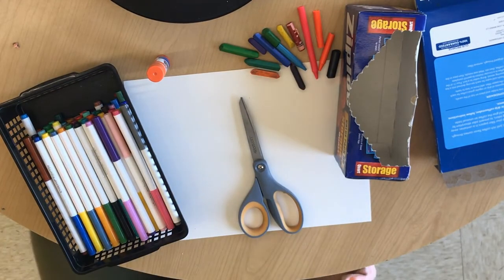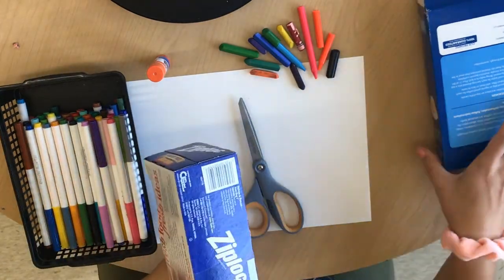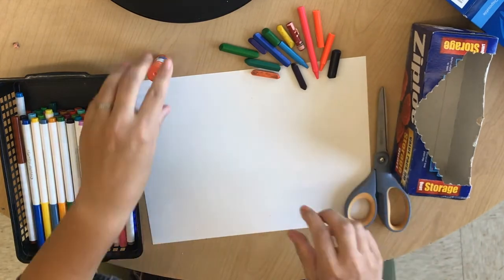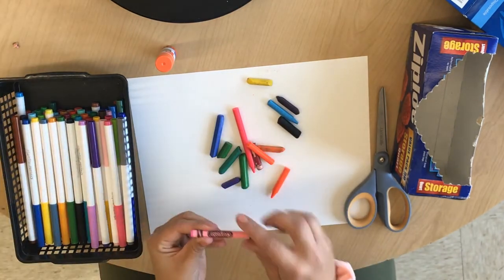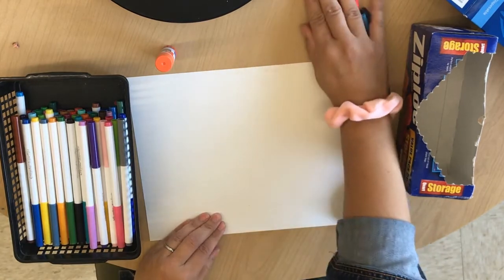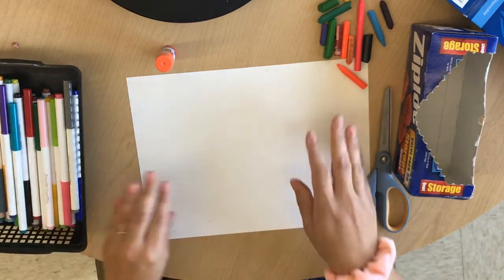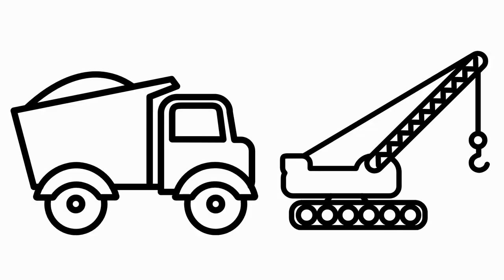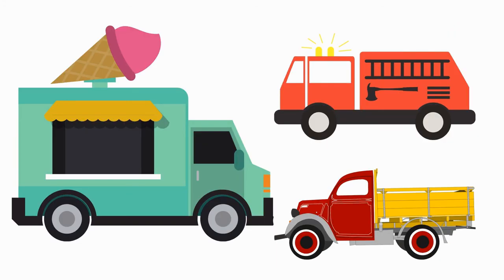Shape Trucks K 2